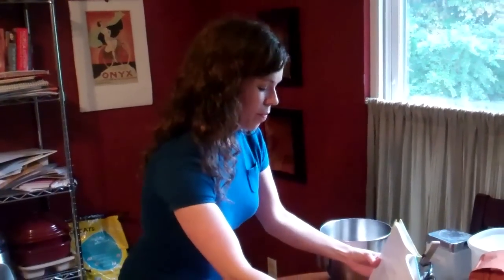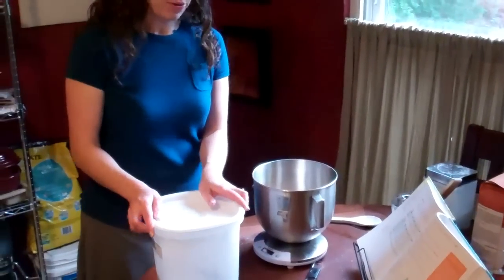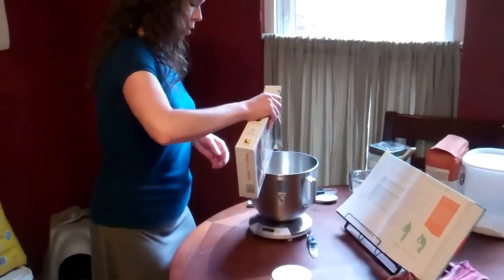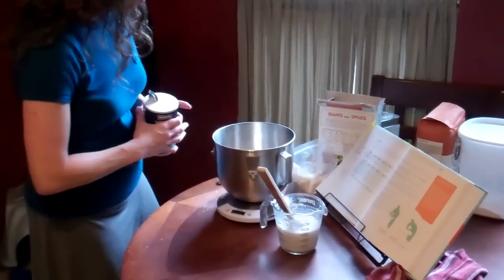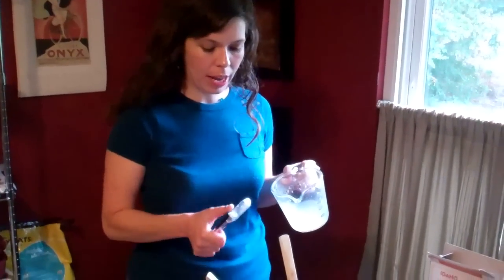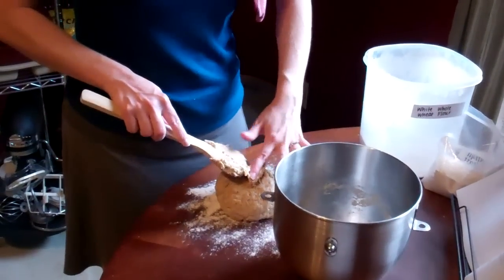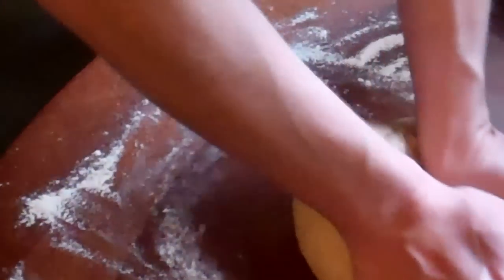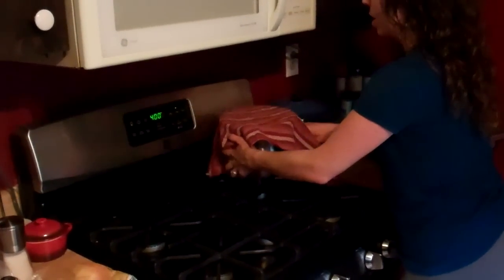Potato Rolls, Part 1